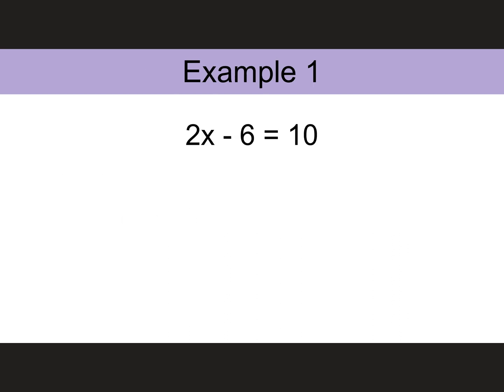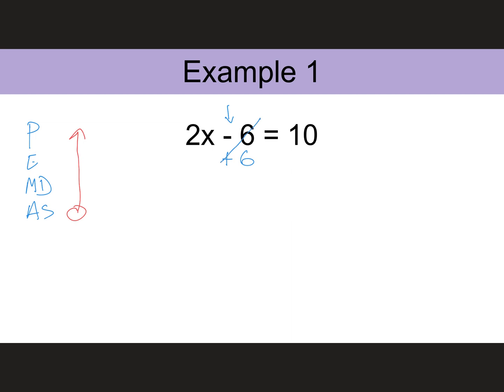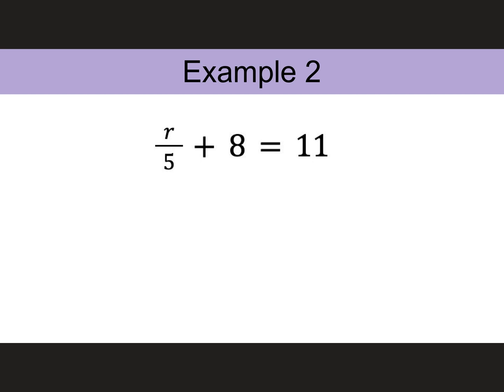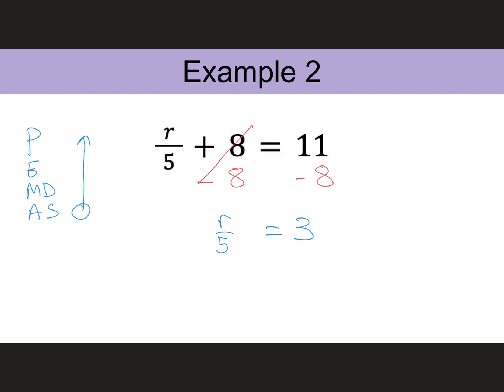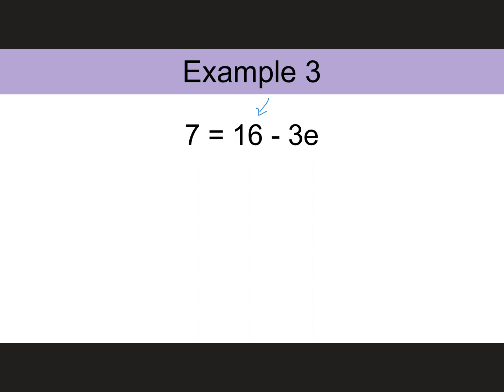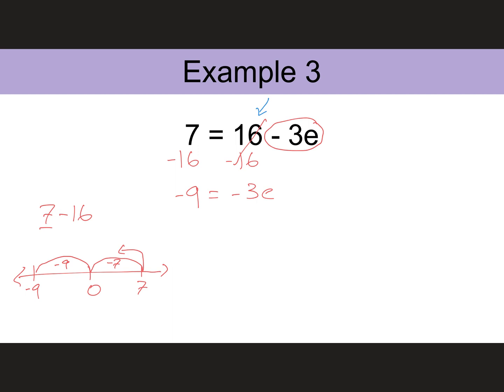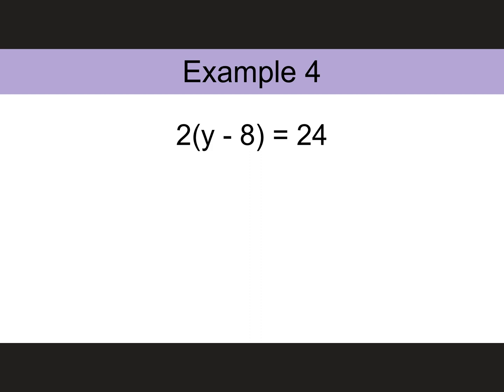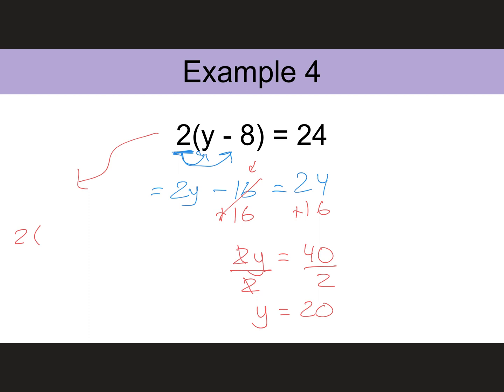Unit 5 Lesson 5: Solving 2-Step Equations